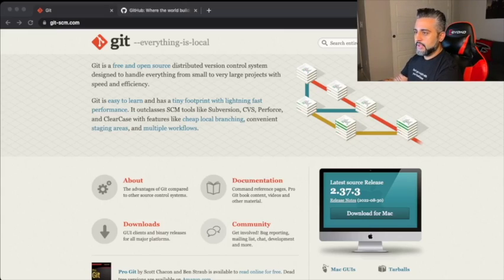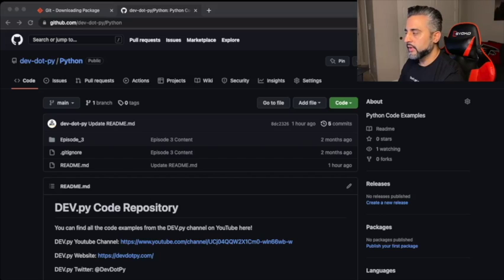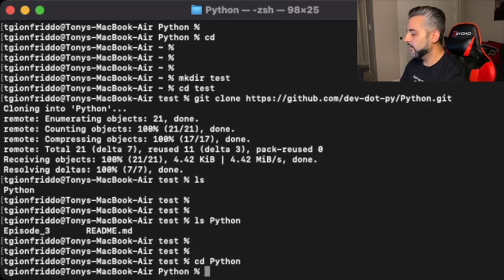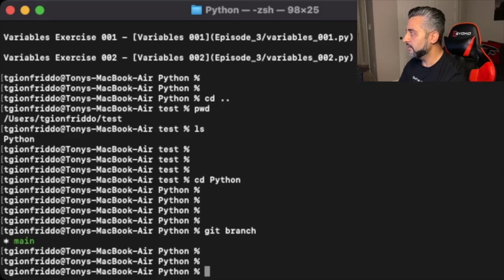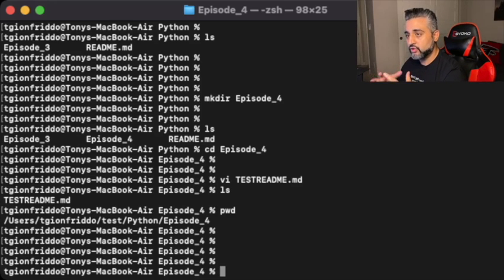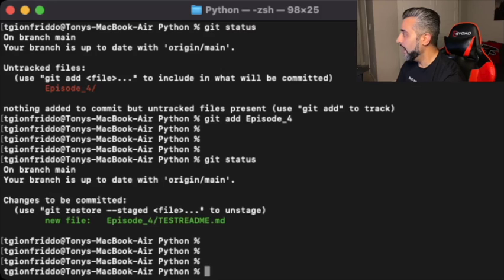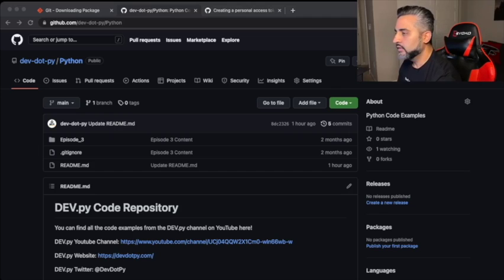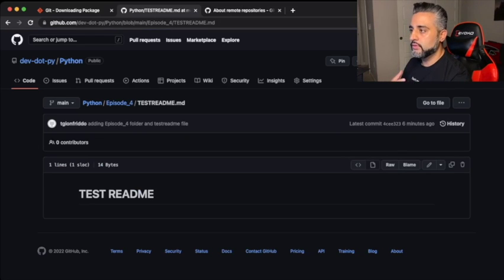What is GIT - Ep 4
In this video we talk about what GIT is and how you can use it to manage codebase changes